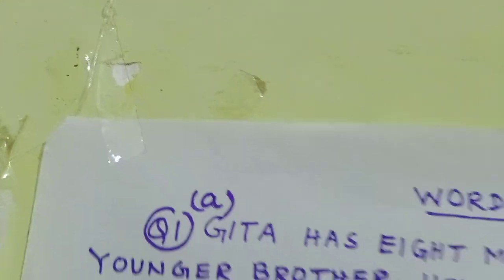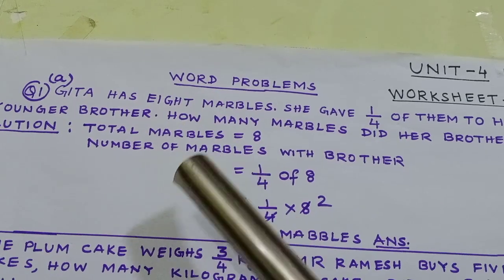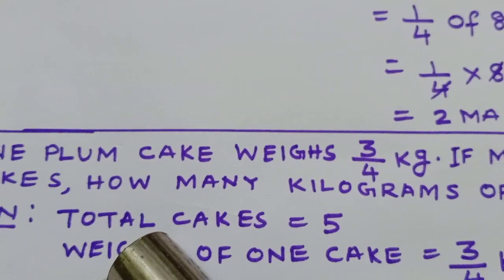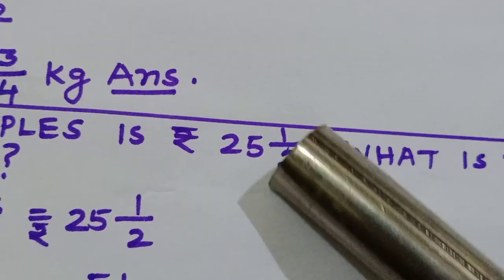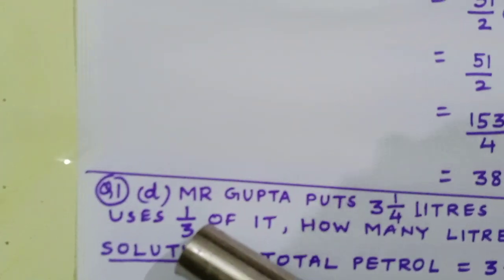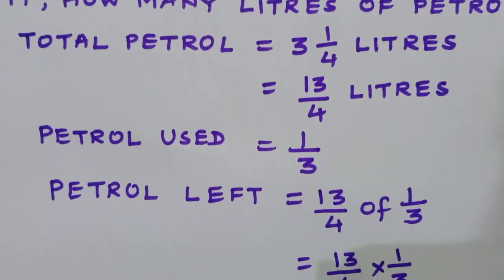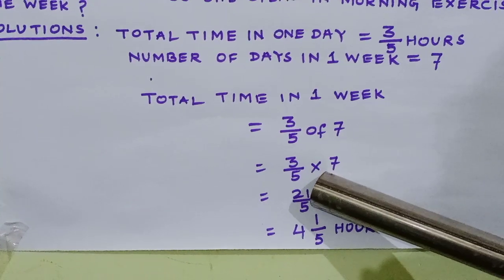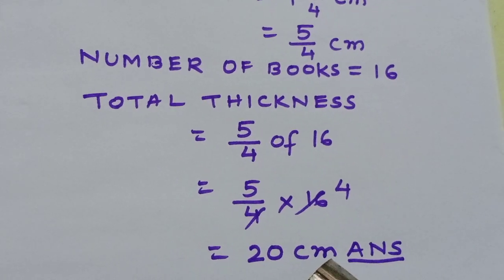WS 9 (Fractional Numbers)